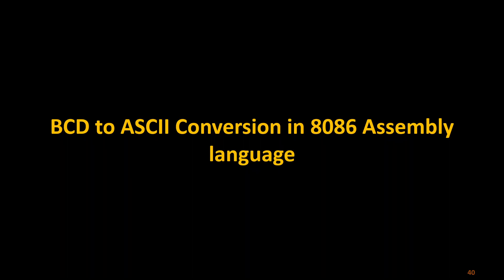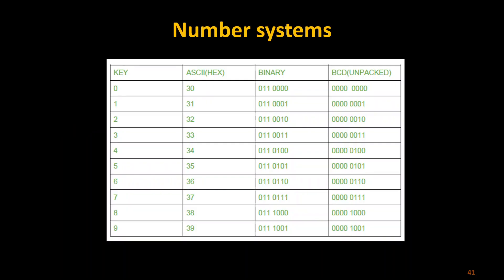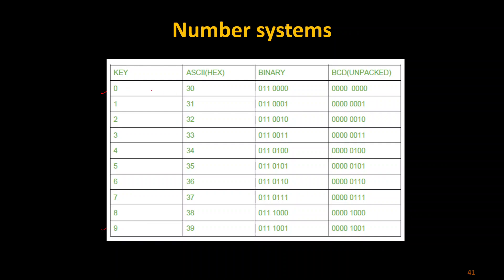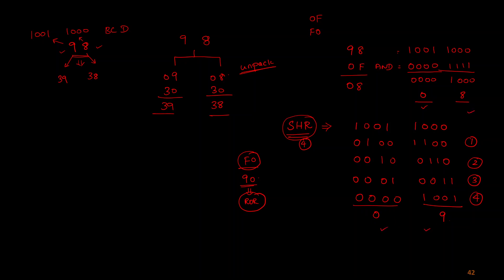Assembly language programming for BCD to ASCII Conversion with EMU8086 and Lab hardware kit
This video will provide a detailed explanation on BCD to ASCII Conversion in 8086 Assembly language with EMU8086 and Lab kit